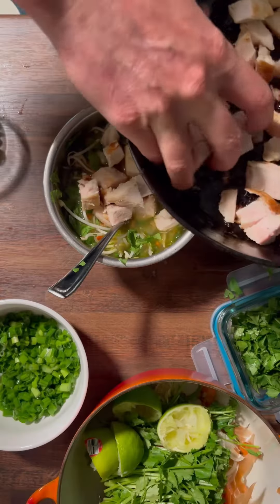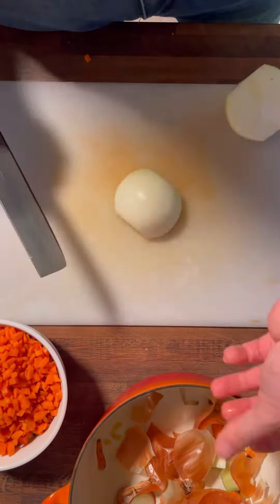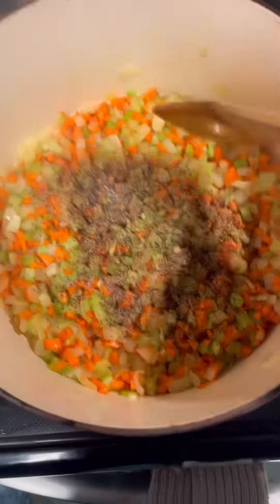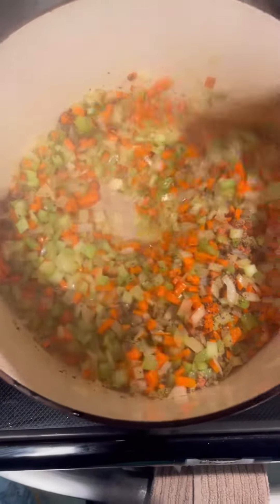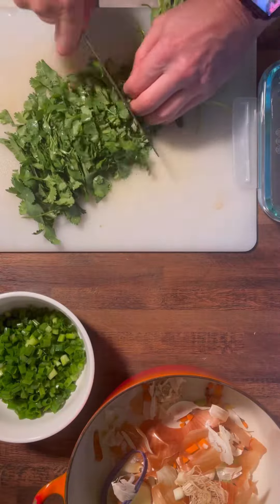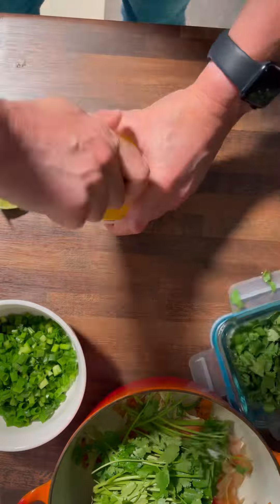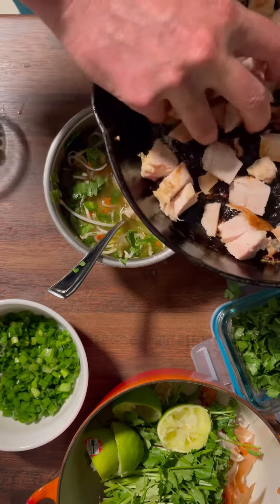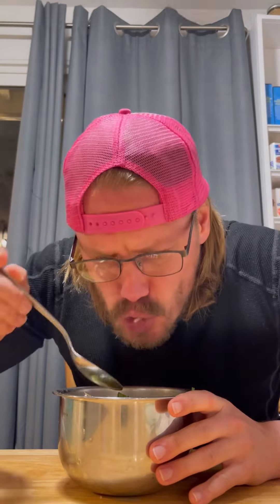Home made pozole from scratch.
Home made Pozole no recipe just throwing stuff together